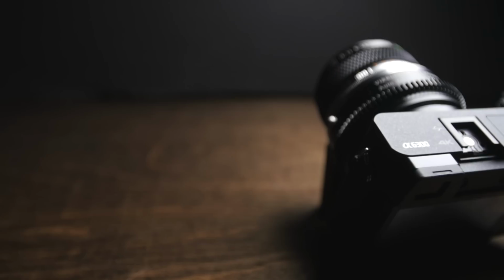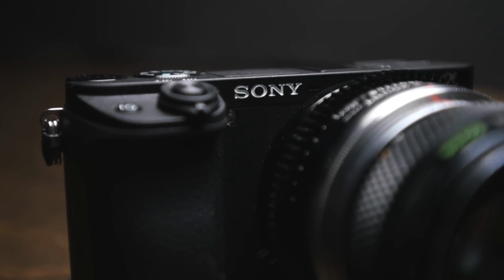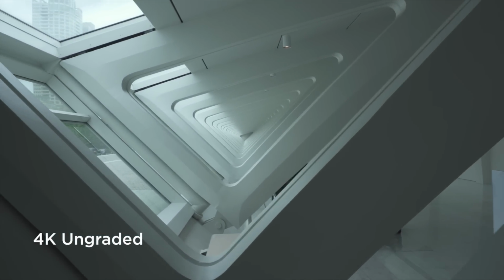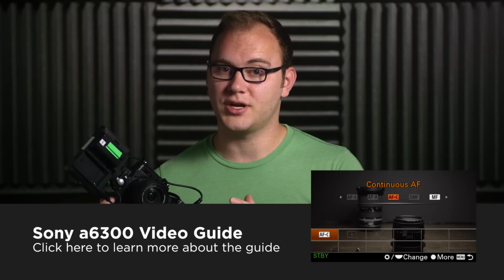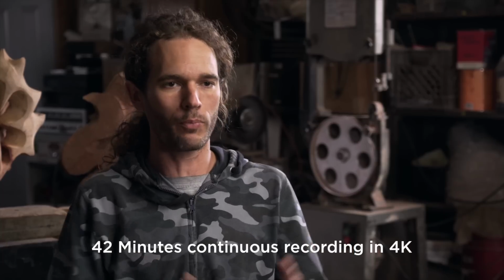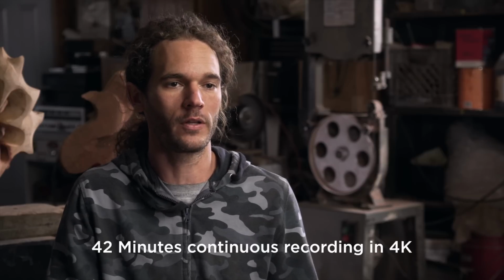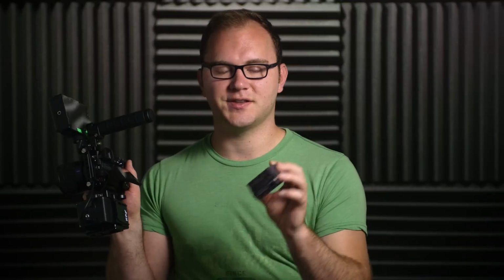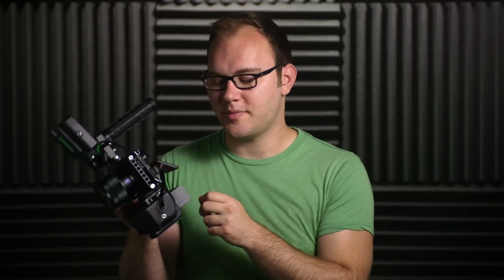Sony a6300 Video Review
Want to know if the Sony a6300 is a good camera for video shooting? This is the review for you!

In this video I talk about the pros and cons of shooting video on the Sony a6300 and my experience with it over the last 4 months.

Check a6300 Prices on B&H Photo Video

Check a6300 Prices on Amazon (PAID LINK)

To learn more about the best cards for dealing with overheating, check out this post by Erik Naso: